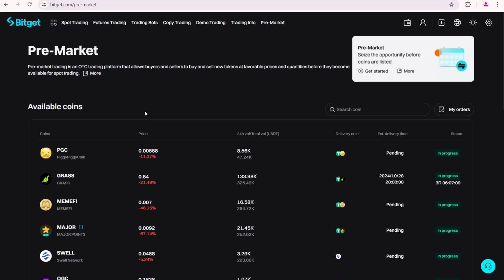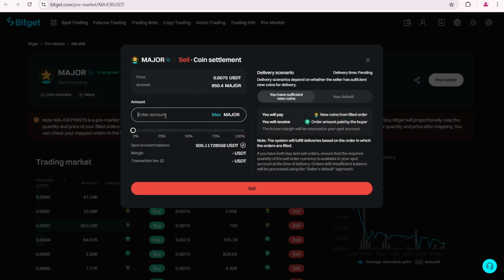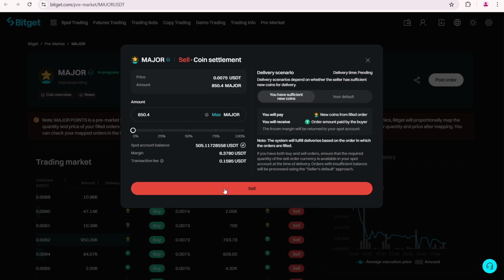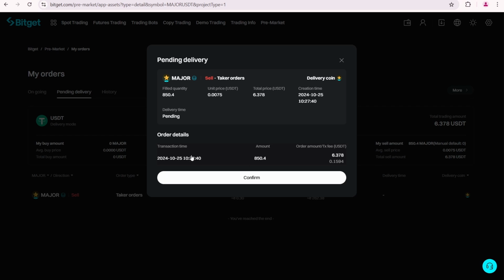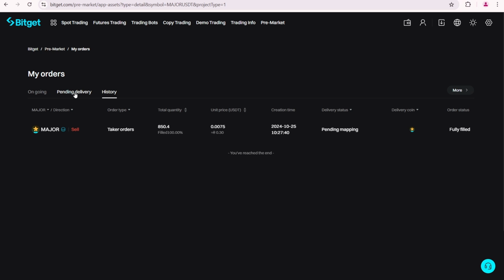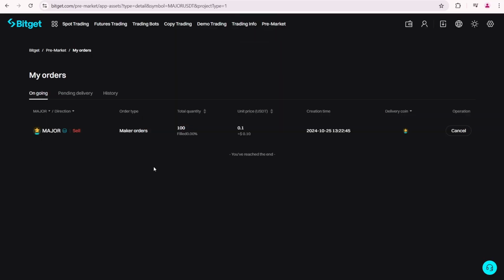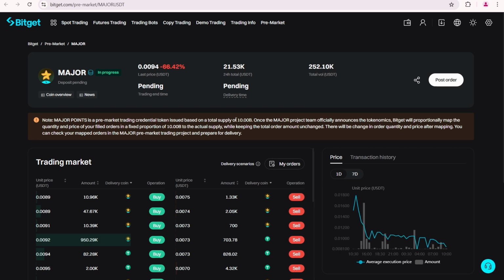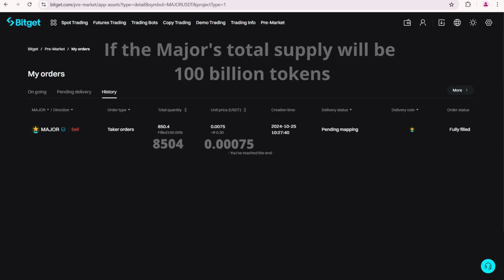How to Sell Crypto On Bitget Pre-Market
Premarket trading allows you to buy and sell tokens that have not yet been listed. In this video, you’ll see how to sell Major on the pre-market and how to use Bitget’s pre-market in general. You’ll also learn other things, like how to cancel a pre-market order on Bitget, what premarket delivery time is, and how the amount of tokens you need to deliver can change.

If you haven’t registered on Bitget yet, please consider using my referral

*Timespans*
0:00 – How to Sell Major on the Bitget Pre-Market
1:47 – What if I Don’t have Enough Tokens at the Delivery Time
2:08 – How Much Time Is There Between TGE and Delivery Time?
2:40 – Reserved USDT
3:17 – Order Details
3:49 – Order Delivery Time Explanation
4:19 - How to Cancel a Pre-Market Order
6:26 – Reason for Coin Quantity and Price Adjustment